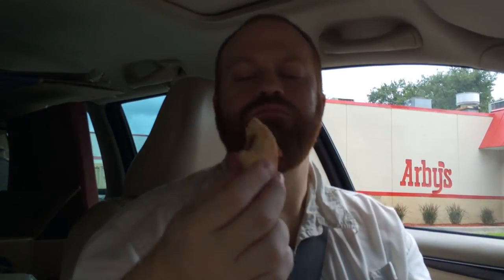Ray's Drive-Thru Reviews: Arby's Creme Brulee Milkshake and the Corned Beef Slider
This week on Ray's Drive-Thru Reviews I got to try something that turned out incredible! Arby's Creme Brulee Milkshake and the Corned beef sliders are both delectable.